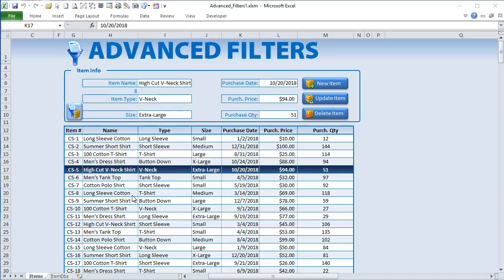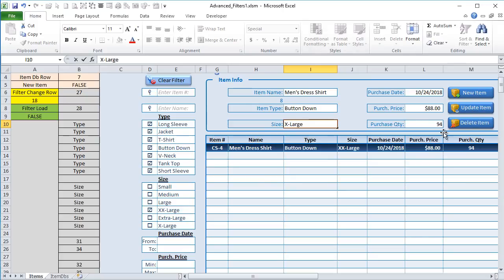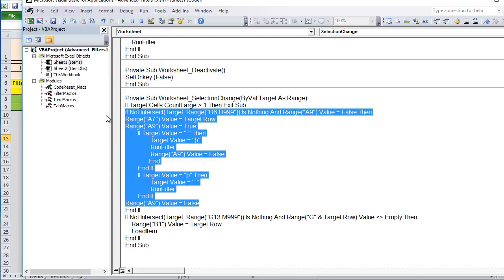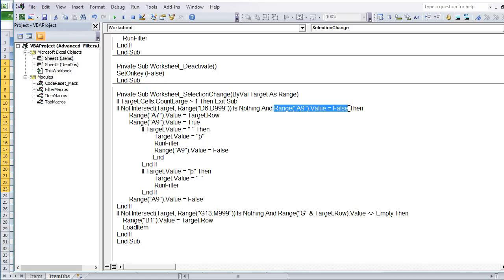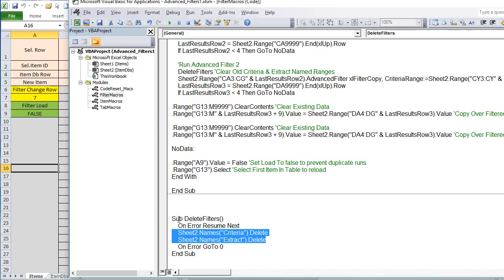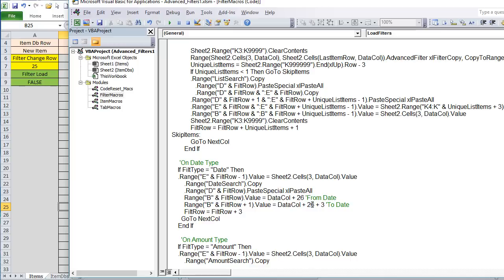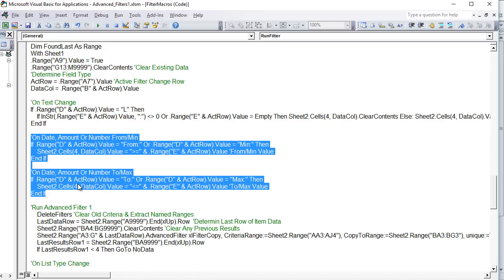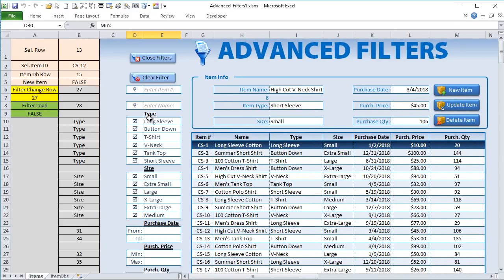Learn How To Create This AMAZING Excel ONE CLICK Dynamic Filter Workbook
In this week’s training, I will show you how to create filterable single click lists using Excel Advanced Filters.

TIMESTAMPS:
0:00 - Introduction
0:31 - Overview
8:50 - Conditional Formatting
19:17 - Change Event
21:33 - Selection Change Event
28:59 - Hide and Show Filters
29:34 - Clear Filters
32:20 - Load Filters
58:01 - Run Filter

Randy Austin